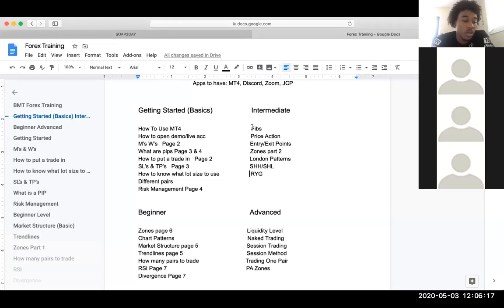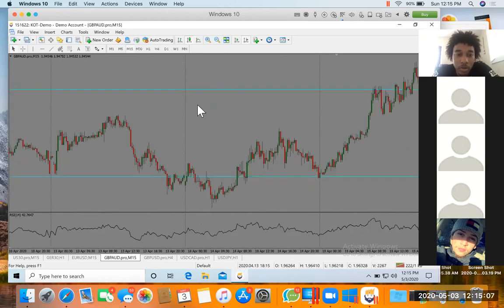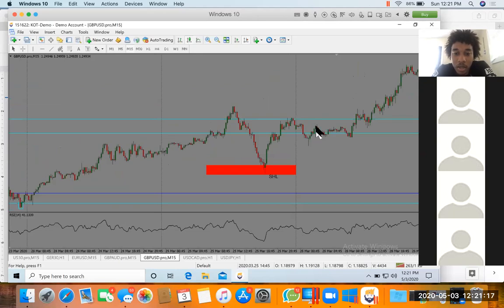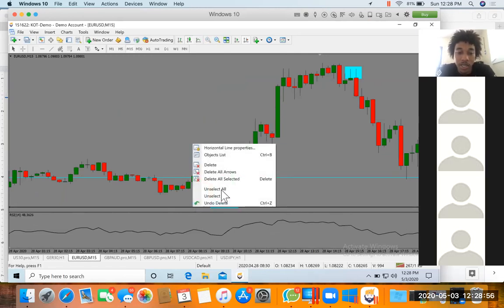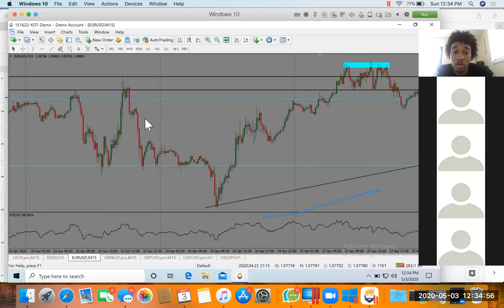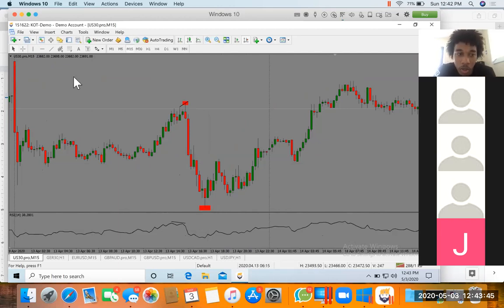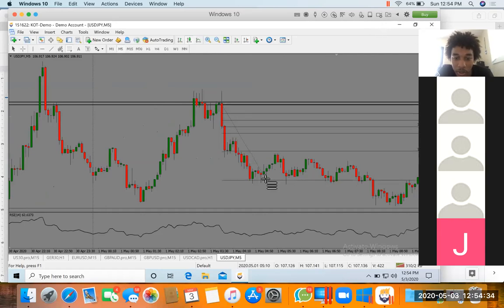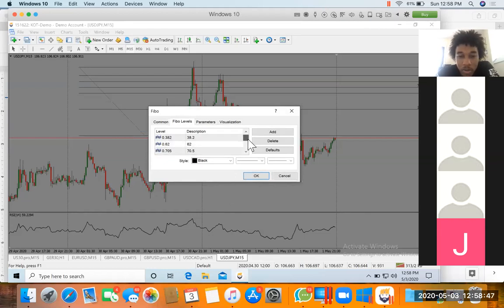Fibs, Entry/Exit points, Divergence, PA, SHH/SHL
Goes a little over Fibs, Entry points, Exit points, Goes over Divergence, some Price Action. Stop Hunt Highs, and Stop Hunt Lows.

Also an old video, so some of the stuff might be out dated but others are valid.